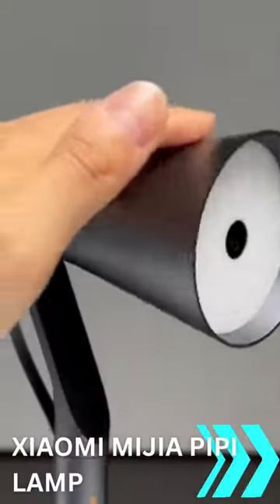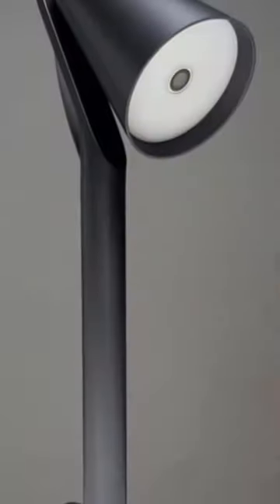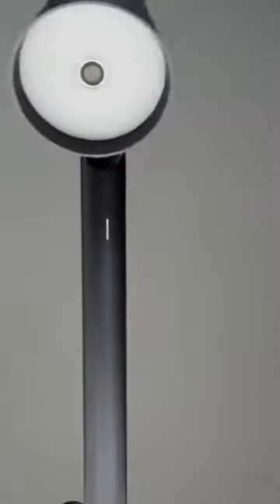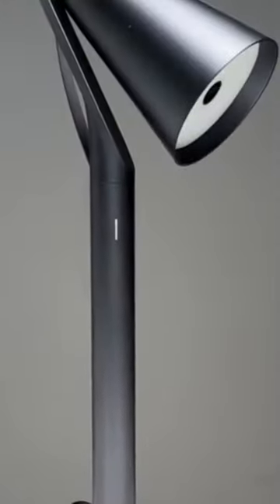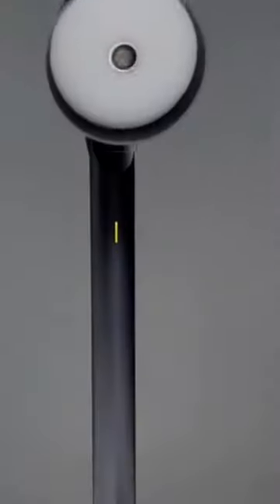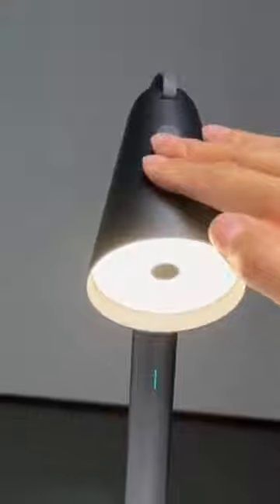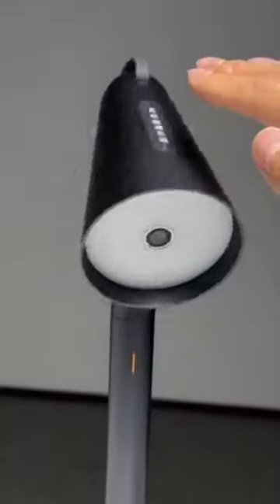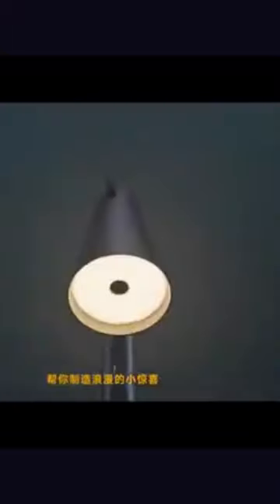Unbelievable Feature Revealed: Xiaomi Mijia Pipi Lamp |Part 43| Life Essentials#shorts#trendingtech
Unbelievable Feature Revealed: Xiaomi Mijia Pipi Lamp |Part 43| Life Essentials

video credit:
Xiaomi mijia pipi lamp
AliExpress